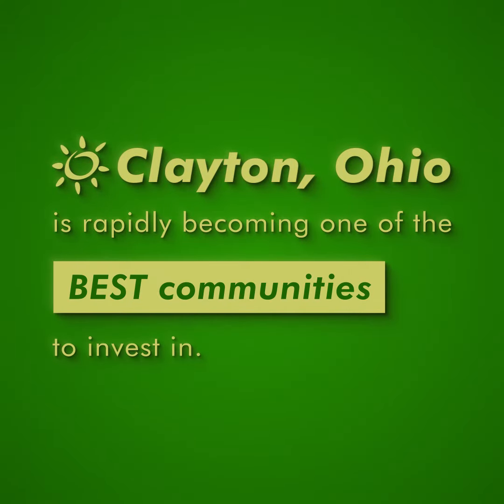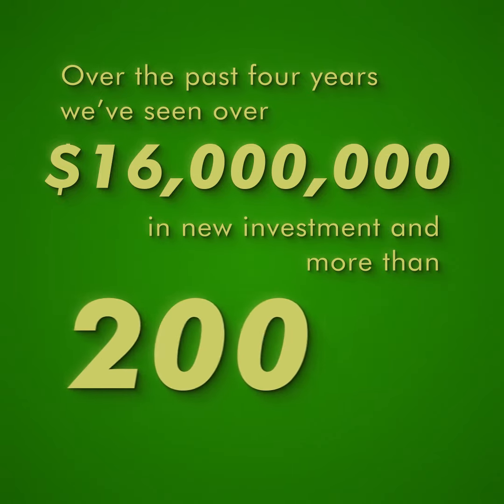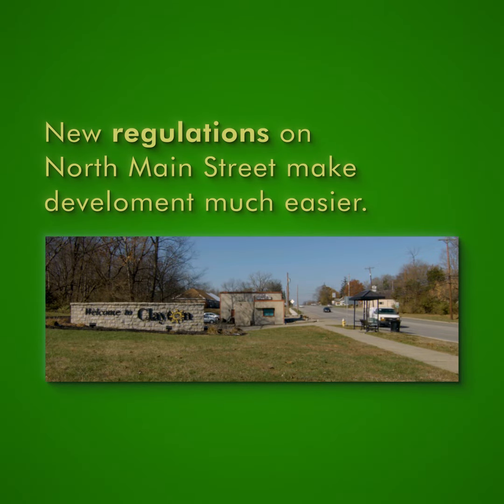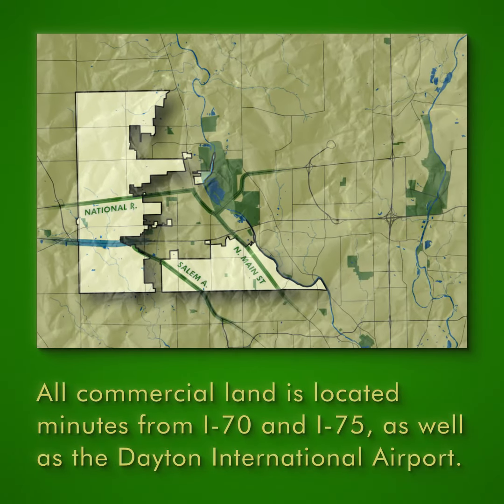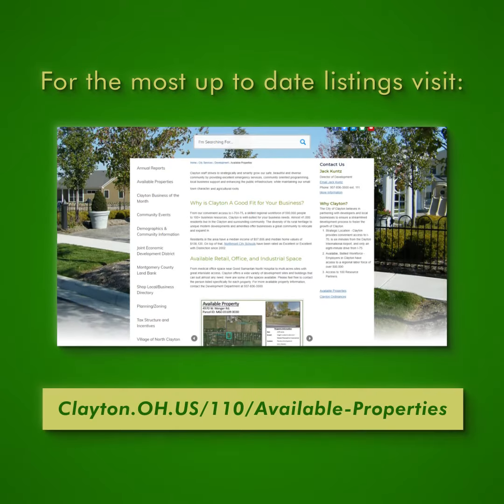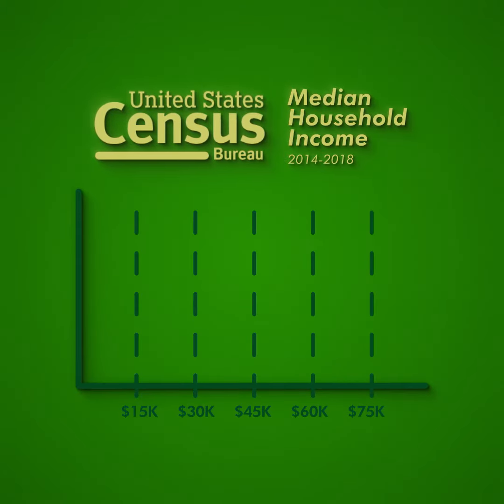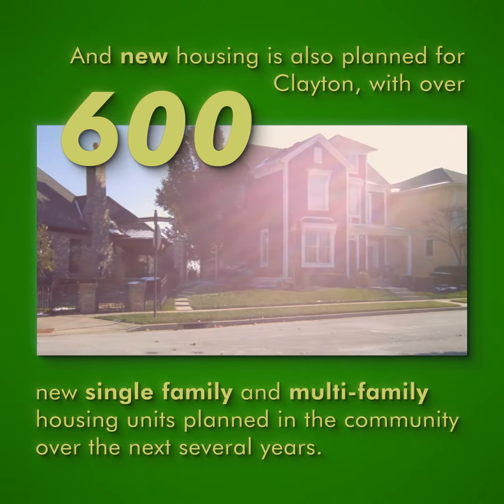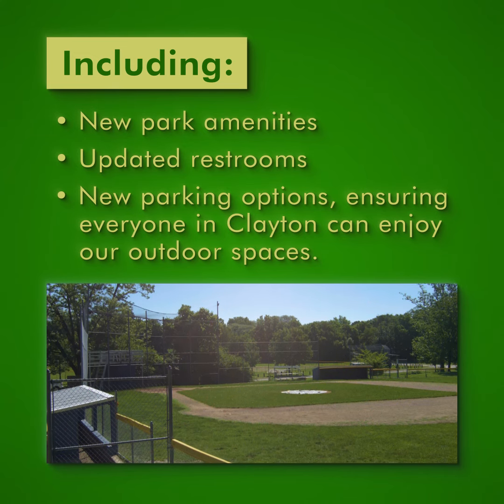Clayton is on the Rise!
Clayton’s proximity to I-70/I-75 and the Dayton International Airport, strong workforce and consumer demographics, loads of available land and staff cutting government red tape make our city not only the best place to call home but also the ideal community to open a business in Montgomery County.